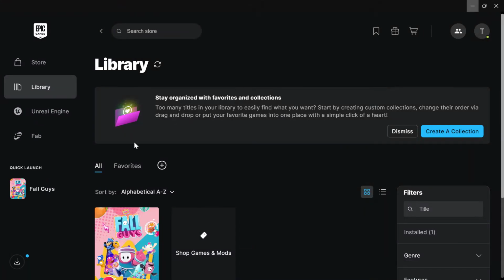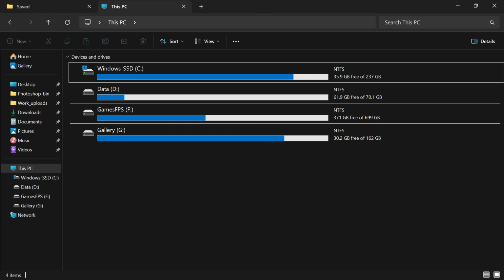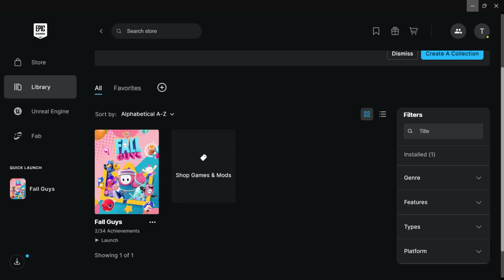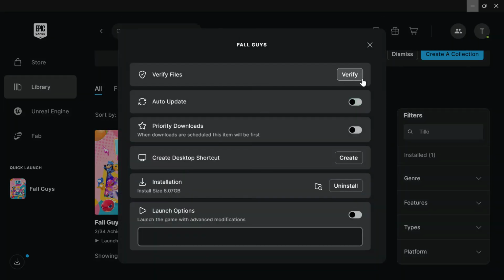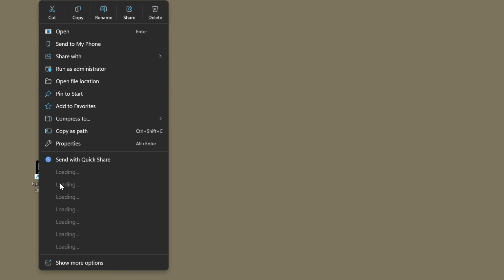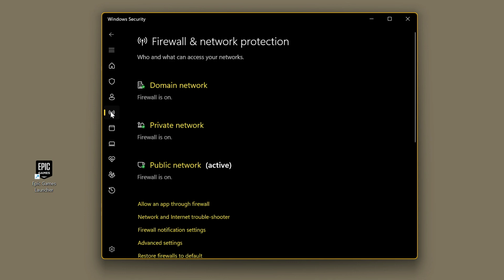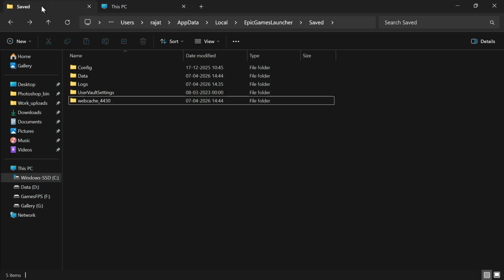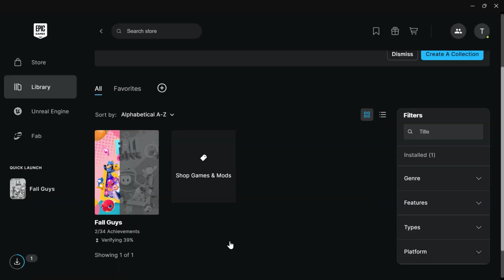How To Fix Epic Games Error IS-0003 Install Failed (Quick Fix Guide)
Fix Epic Games Error IS-0003 Install Failed with simple step-by-step methods. Learn how to check disk space, verify files, run as administrator, clear cache, and change install location.

🕚Timestamps:
0:00 Intro
0:20 Check Disk Space
0:49 Verify Game Files
1:18 Run As Administrator
1:41 Disable Antivirus And Firewall
2:07 Change Install Location

✍️What You'll Learn In This Video:
• How To Fix Epic Games Error IS-0003 Install Failed
• How To Check Disk Space Before Installing Epic Games
• How To Verify Epic Games Files In The Launcher
• How To Disable Antivirus And Firewall Temporarily
• How To Change Epic Games Install Location
• How To Clear Epic Games Launcher Cache
• How To Get Epic Games Installing Again Fast

💡Pro Tips:
• Leave extra free space on the drive before installing large games
• Always verify files after a failed download or update
• Use a different install drive if one location keeps failing
• Clear launcher cache if the error keeps coming back
• Re-enable antivirus protection after testing the install